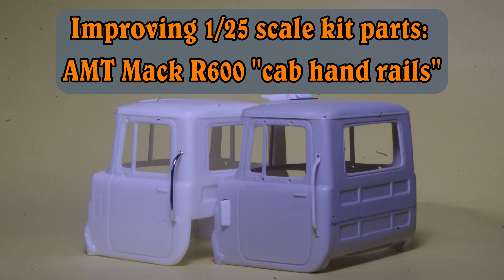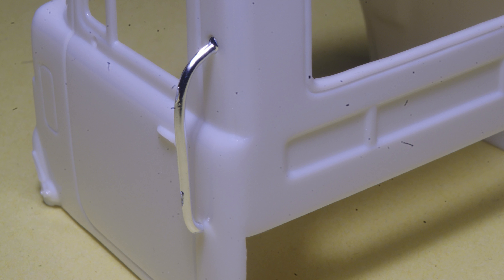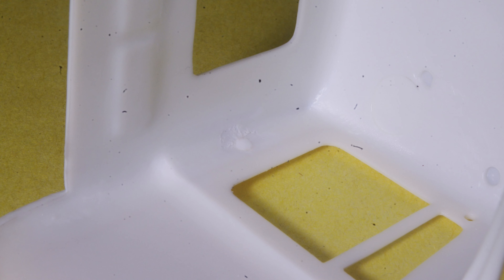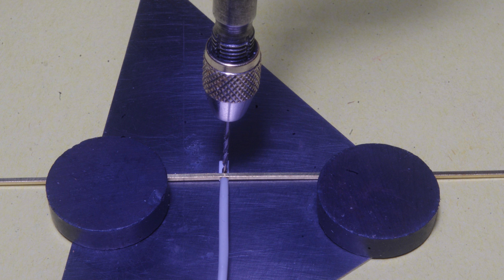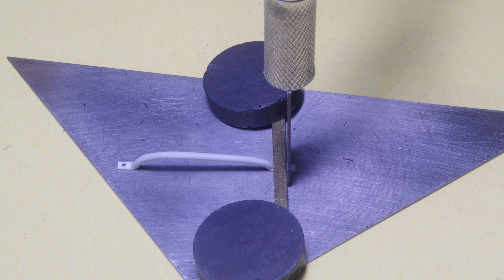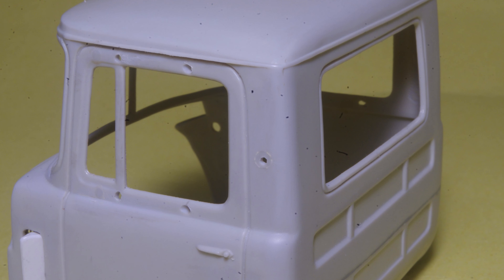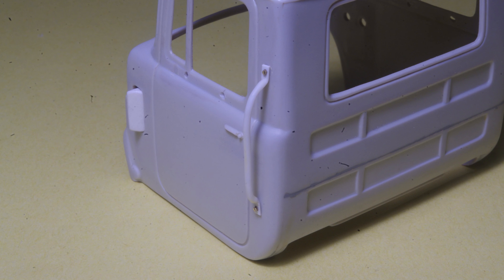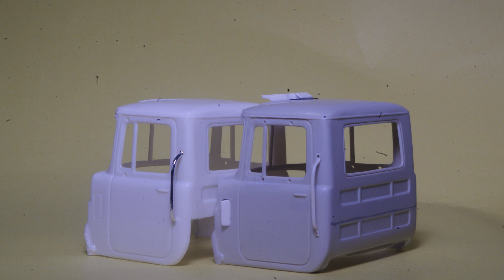Cab hand rails on AMT's 1/25 scale Mack R685ST: Improving the kit parts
Cab hand rails are one of the small details on AMT's Mack R685ST kit that can be improved with some simple scratch building - both their appearance and means of attachment to cab are easy to upgrade.

0:15 Per the instruction sheet, top of hand rail glues into a hole in side of cab shell while bottom of hand rail touches side of cab and is presumably glued as well.

0:30 Stock kit parts assembled. Basic shape and contour is good, gluing surface at bottom of hand rail is very small and would be a very weak attachment point while the round chrome section at top of hand rail...

0:48...does not look like the attachment point on the 1:1 truck at all. For that matter, neither does the bottom of hand rail.

1:04 Start with plugging holes in cab shell using .100" styrene rod. Drilling holes out with 3/32" diameter drill will provide a good snug fit for the rod.

1:13 Glue rod in place using solvent cement. Fit of rod in 3/32" hole should result in a "no putty required" joint.

1:21 Trim off any rod that projects inside the cab to make sure window glass insert will fit. Here I used a small ball end carbide cutter in motor tool to remove excess material.

1:40 Remove chrome plating and cut off the round projection at top of hand rail.

1:55 Sand ends of hand rail flat and glue .015" x .060" styrene strip, cut approximately .200" long, onto each end of hand rail. Let glue cure thoroughly then trim and sand inner end of each strip to match hand rail's round profile.

2:13 Using a piece of 1/32" square brass strip or similar as a spacer, drill styrene strip for .032" diameter wire (#67 drill).

2:25 3/32" wide brass strip or similar is used as a spacer for cutting strip to length. Using these spacers ensures consistent size and hole placement on the styrene strip which represents mounting tab on real hand rail.

2:40 Glue .032" brass wire into top mounting tab, leaving .020" projecting on outside. This represents bolt head holding hand rail to cab. Cut other end off no longer than cab shell thickness.

2:59 Using the "ghost" outline as a guide, drill .032" diameter hole (#67 drill) in centre of plugged hole.

3:11 Place hand rail in drilled hole and use hand rail itself as a guide to drill lower mounting hole. This is easier than laying out and marking hole, especially on a cab like the Mack R's with curved surfaces.

3:26 Glue .032" brass wire into lower mounting hole, leaving wire extra long to use as a handle when painting.

3:35 Temporarily installed hand rail shows top mounting pin does not project into cab, and excess length of lower pin can be cut off after hand rail is glued in place.

3:51 Kit hand rail provides a good starting point and the added mounting tabs with wire pins give a more realistic appearance with the added benefit of more secure attachment and cleaner installation with glue being applied on inside of cab shell in non-visible areas.

4:05 Any minor variation between hand rails is addressed by labelling them "L" and "R" to ensure they go back in same location they were fitted to.

4:19 On this Mack R built a number of years ago, Alclad Chrome was used for the finish. Molotow chrome pen is another option, and silver paint could be used for an aluminum hand rail that has weathered to a dull finish.

4:32 Kit parts + basic materials and a bit of work = much better appearance - and the added bonus of more securely attached parts!